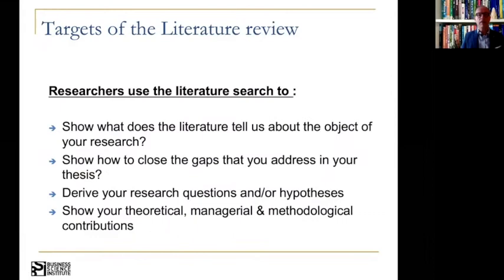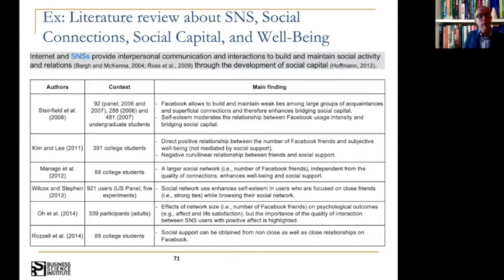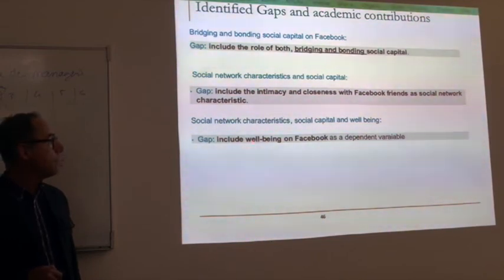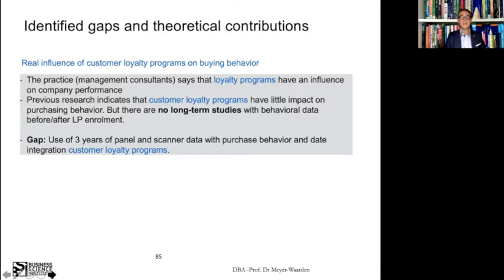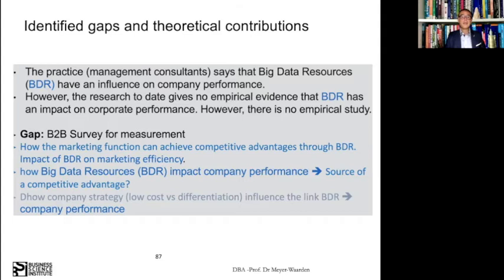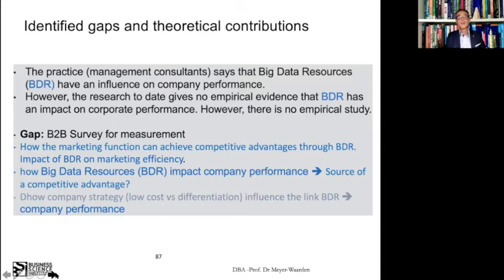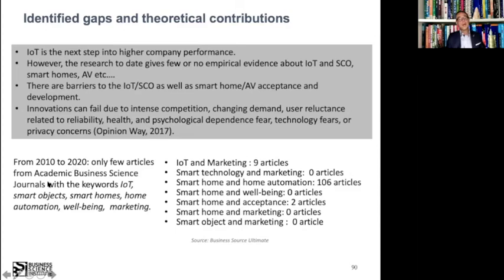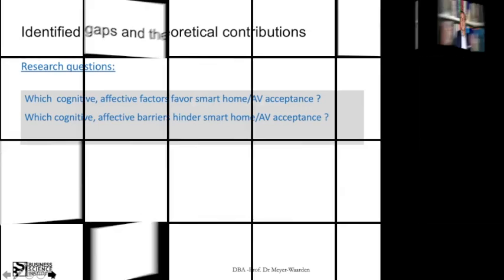Research Design 6 Write Lit Review 2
Research Design 6 Examples How to Write Literature Review